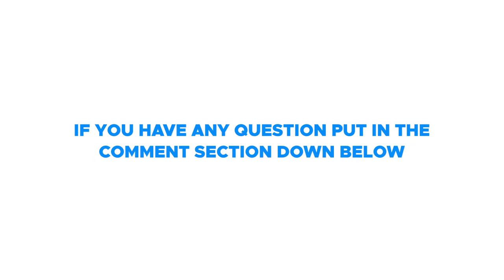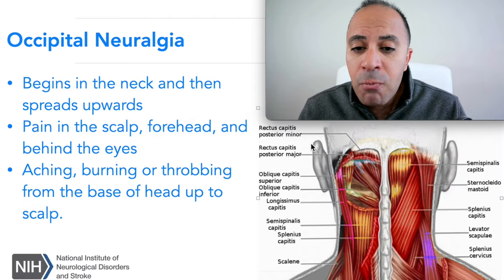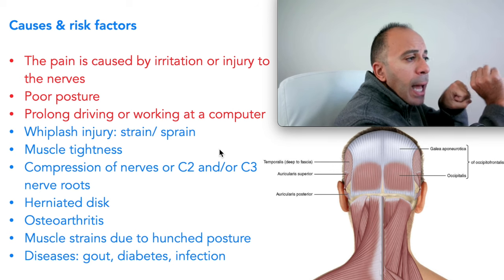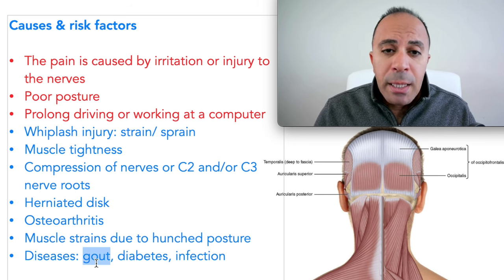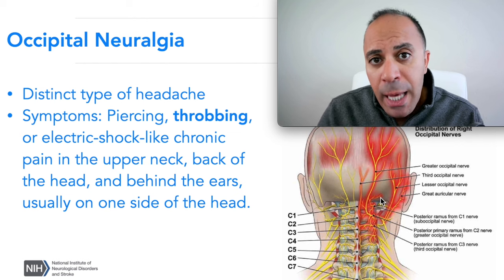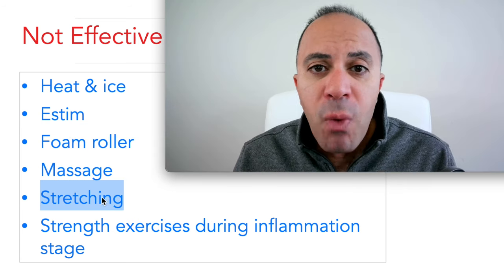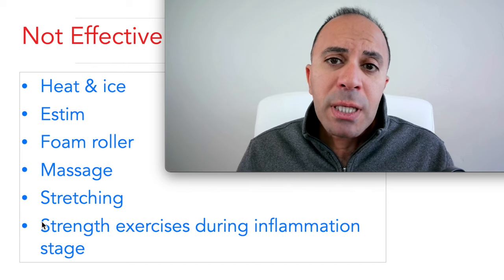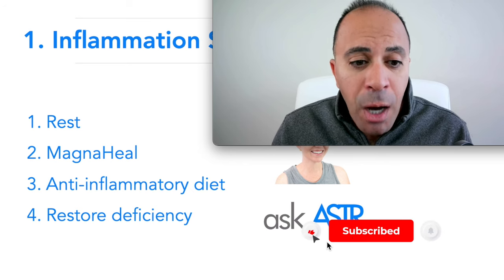End Occipital Neuralgia Pain Naturally: Symptoms, Causes, Healing Cycle & Treatment